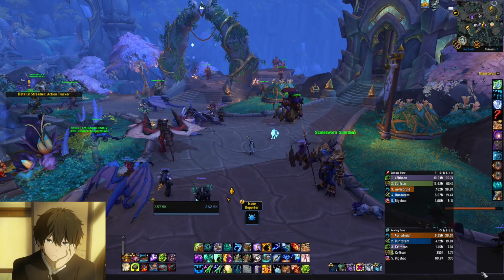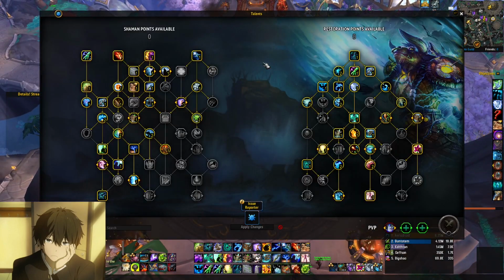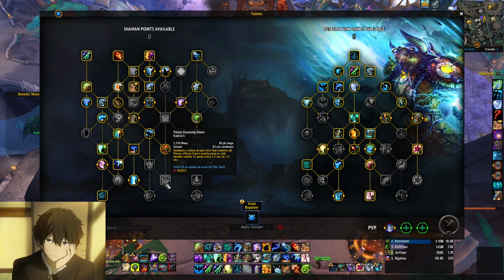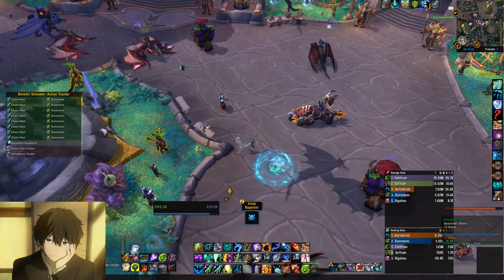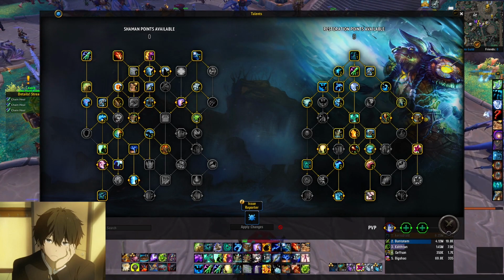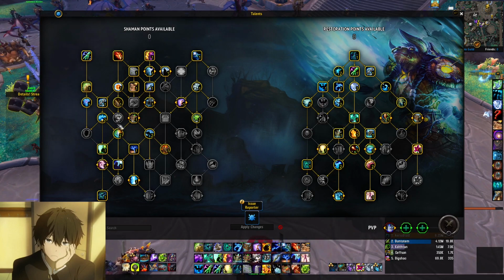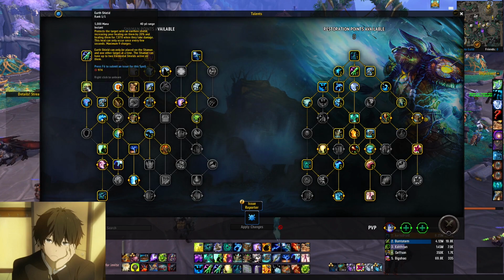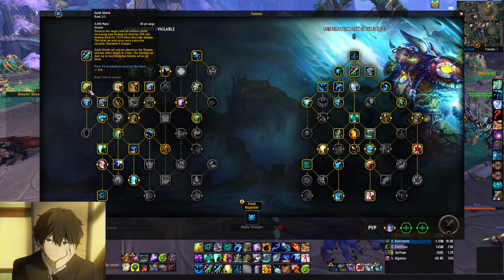Resto Shaman 10.0.7 NEW TALENT TREE - Will we finally be S tier?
Check out the new talent tree for resto shaman in 10.0.7 which drops this Tuesday! Will we finally get to be S tier? There are some great additions and cleanup to our talent tree, so let me know what you think and how your gameplay goes next week.

Will be releasing more 10.0.7 content as well as season 2 lookaheads. Thanks!